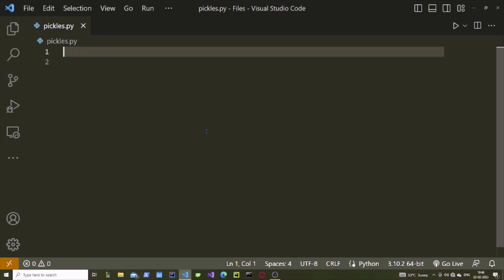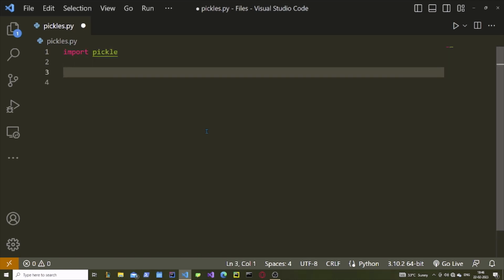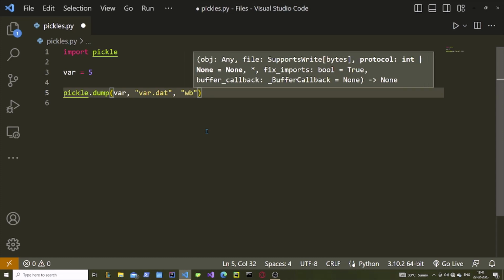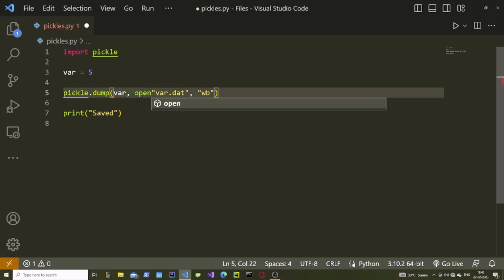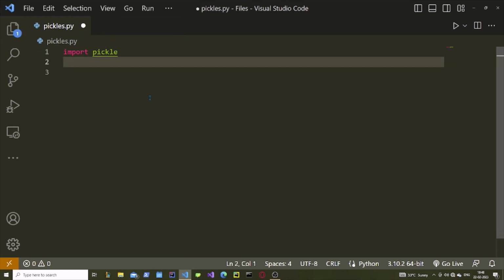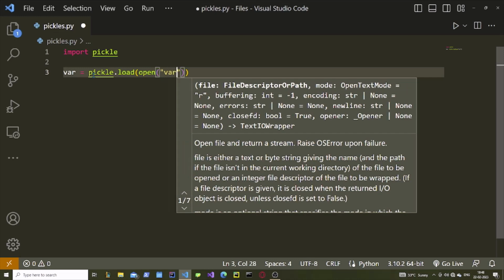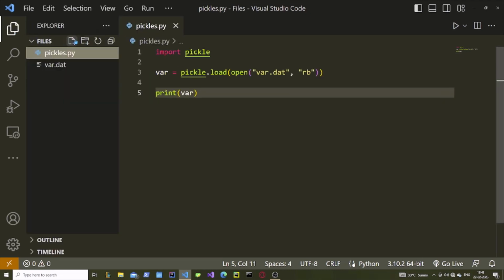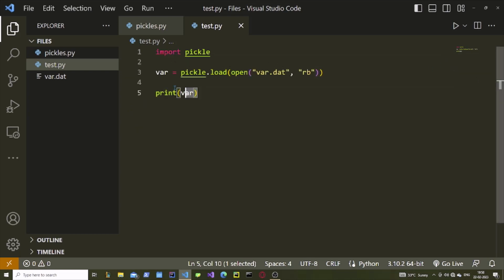How to SAVE variables directly into STORAGE | Python Pickle Tutorial For Beginners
In this video I will show you how to save a variable directly into storage that is to be able to use it again when you run the code again. When you want to save the progress of  a player of your game to be able to let him log in again and load back his progress, you can use pickle module of python to do that or much more which I have taught in this video.